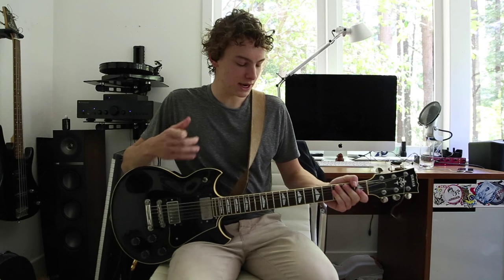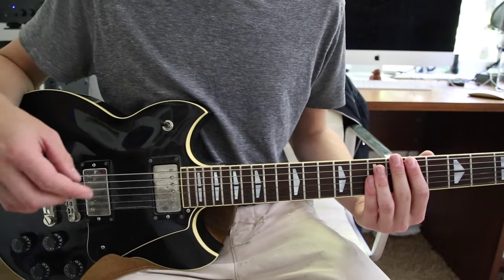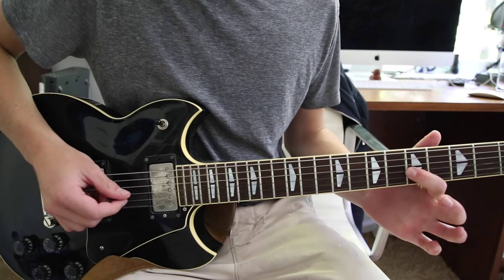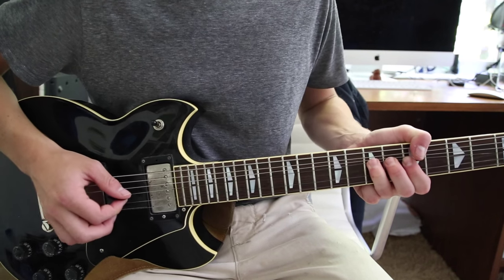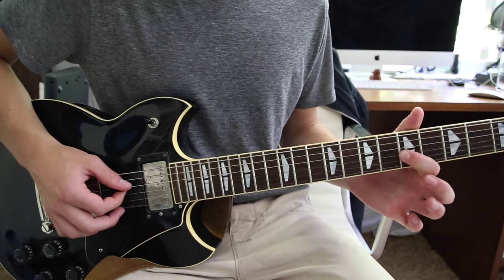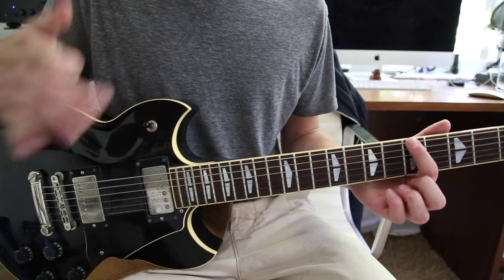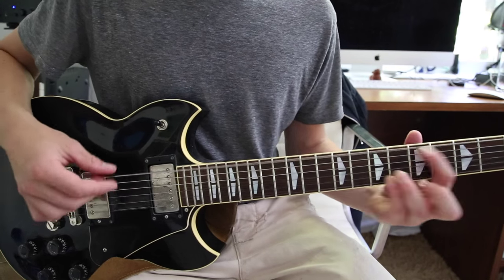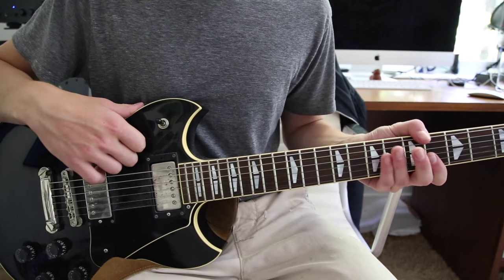How to Play "Screwdriver" by The White Stripes on Guitar (FULL SONG)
An easy guitar lesson on how to play "Screwdriver" by The White Stripes.